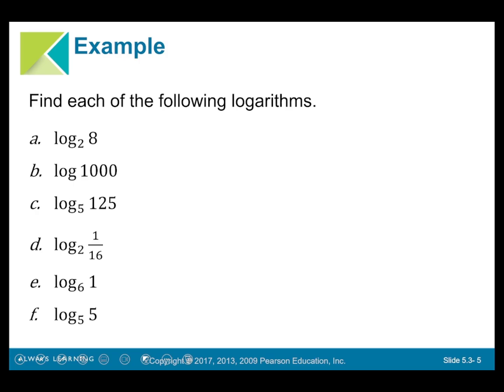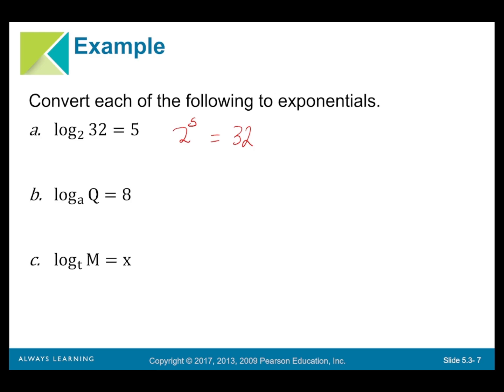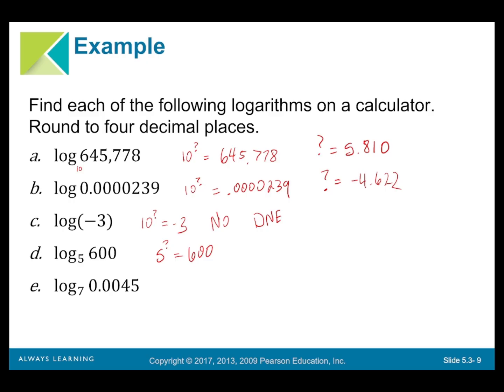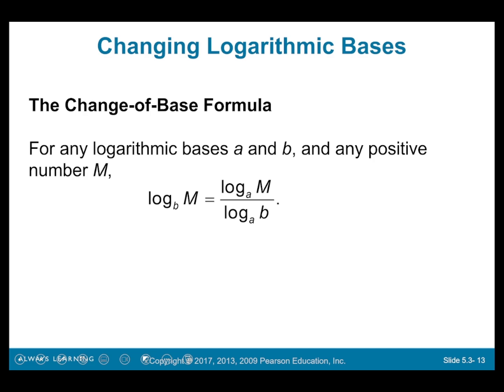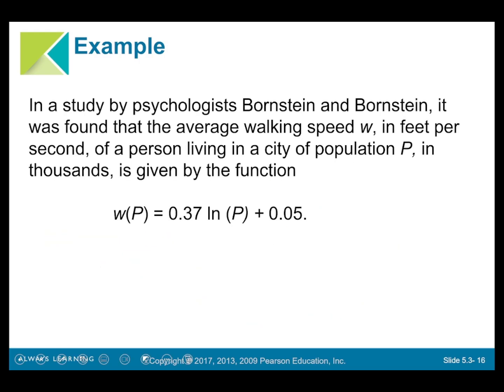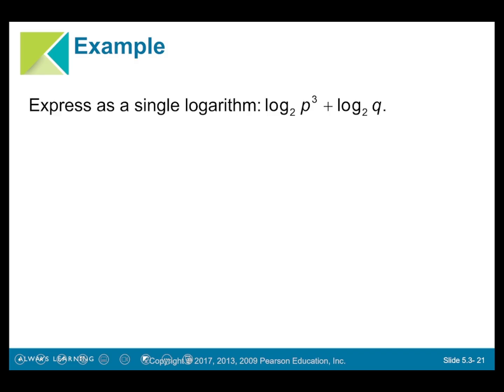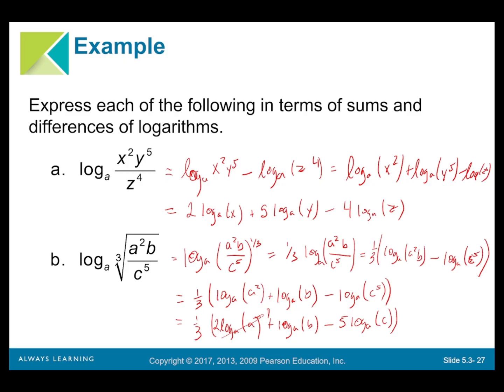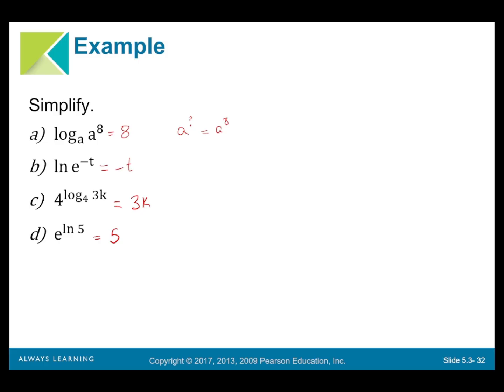Lecture 5.3/5.4 - Logarithmic Functions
Lecture 5.3/5.4 Covers:
- Find common logarithms and natural logarithms with and without a calculator.
- Convert between exponential and logarithmic equations.
- Change logarithmic bases.
- Graph logarithmic functions.
- Solve applied problems involving logarithmic functions.
- Convert from logarithms of products, powers, and quotients to expressions in terms of individual logarithms, and conversely.